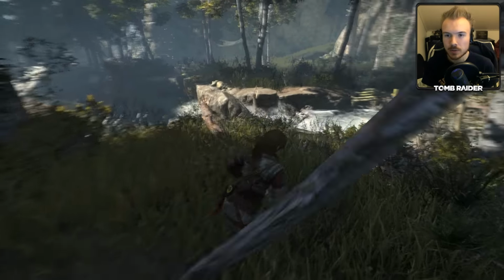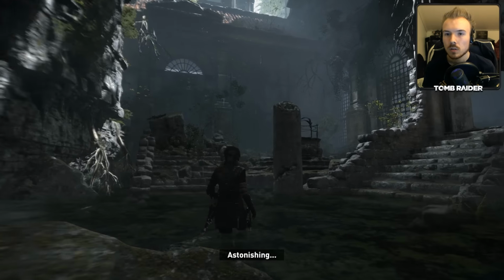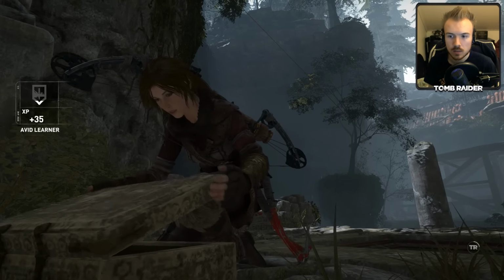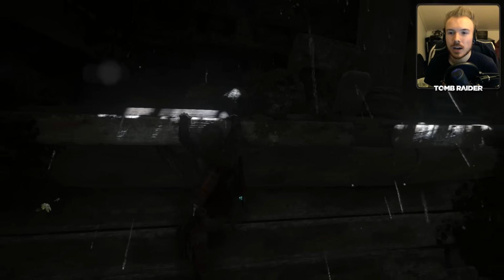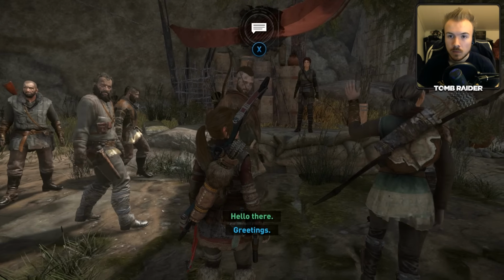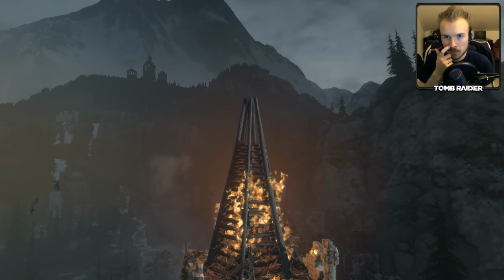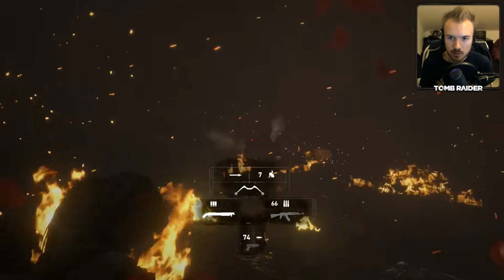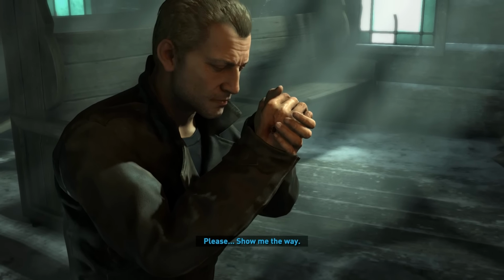Dark Plays: Rise of the Tomb Raider [10] - "Shotgun"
The time for battle is at hand! Trinity's men are coming in hot, and the villagers are outnumbered. The only way to save this situation is to get ourselves a shotgun and blast those fools away in slow-motion. Let's see if my wish can be granted.. :D

Thank you to Ryukocha for making the outro drawing of me

Intro/Outro song is "Weapons Drawn" from the ESO soundtrack.